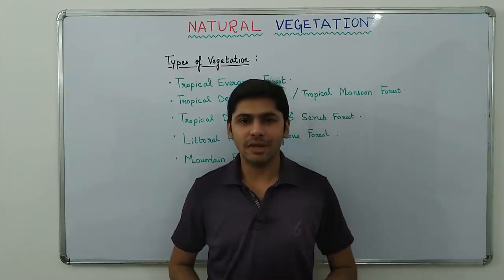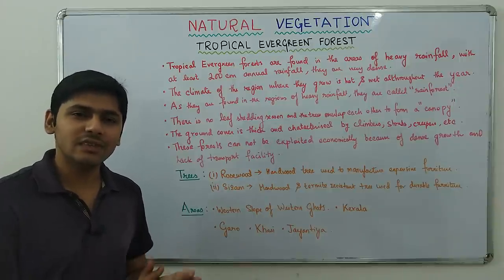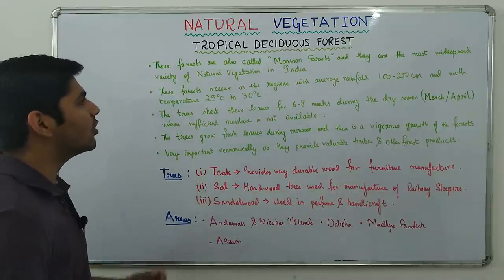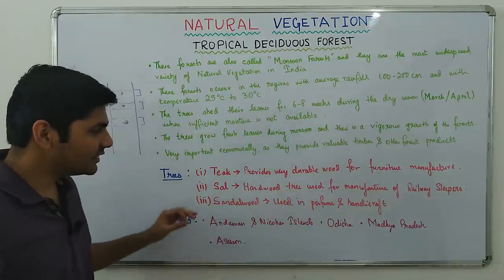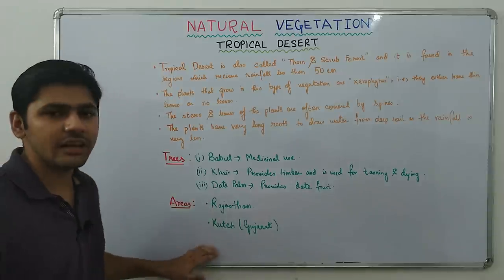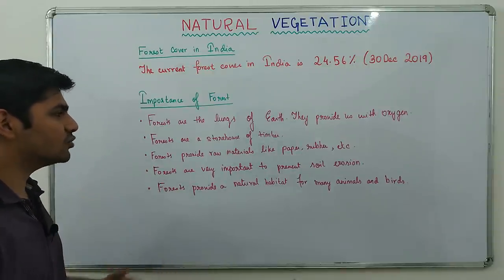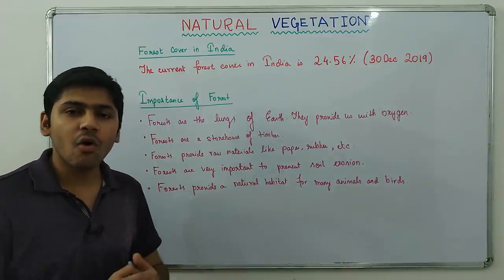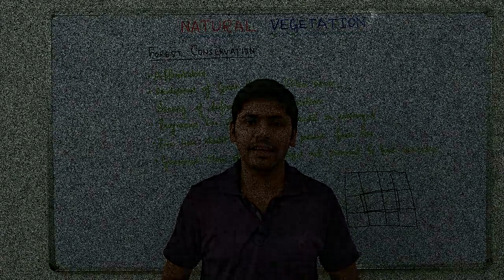NATURAL VEGETATION | ICSE Class 10 Geography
In this video, we cover the chapter NATURAL VEGETATION of ICSE Class 10 Geography.

All the topics of Natural Vegetation are covered:

Natural Vegetation of India.
Types of Natural Vegetation in India.
Tropical Evergreen Forest.
Tropical Deciduous Forest.
Tropical Desert.
Littoral Forest.
Mountain Forest.
Forest Cover in India.
Importance of Forest.
Forest Conservation.